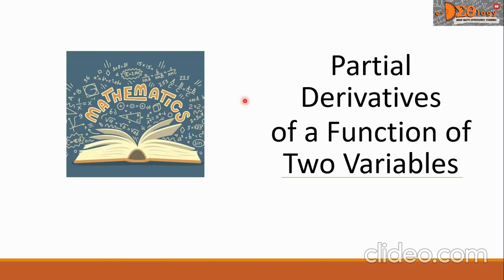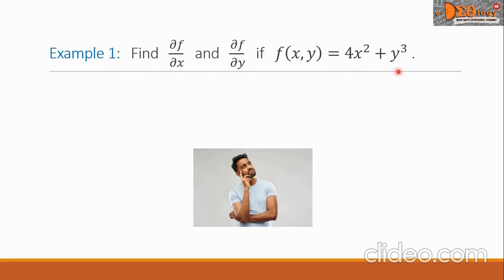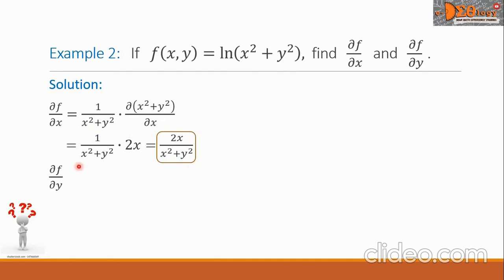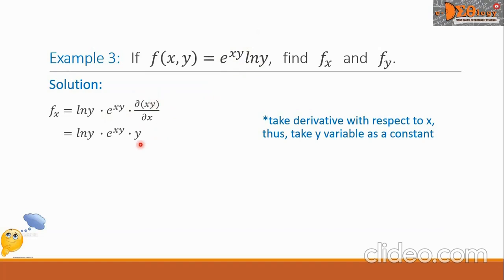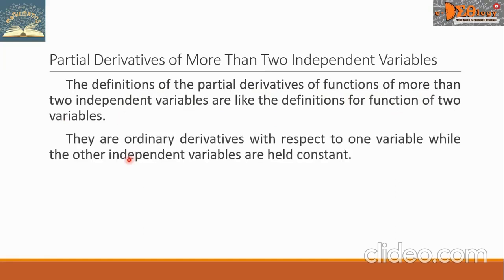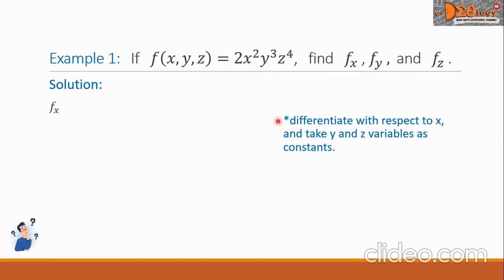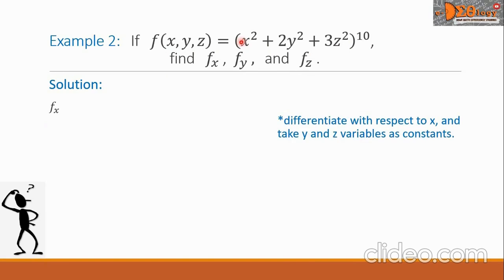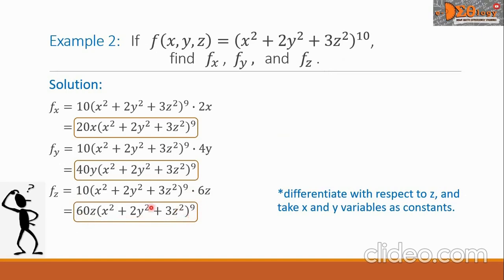Chapter 4.1 First Order Partial Derivatives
See playlist for Math videos:
-Basic Math
-Pure Math
-Applied Math
-Calculus I
-Calculus II
-Probability and Statistics for IT
-Discrete Structures
-Algebra
-Trigonometry
-Analytic Geometry
-Differential Calculus
-Integral Calculus
-Discrete Mathematics
-Elementary Mathematics